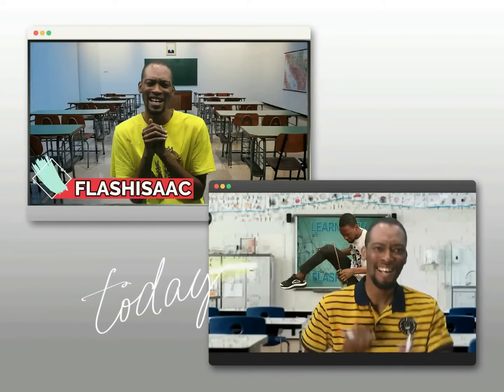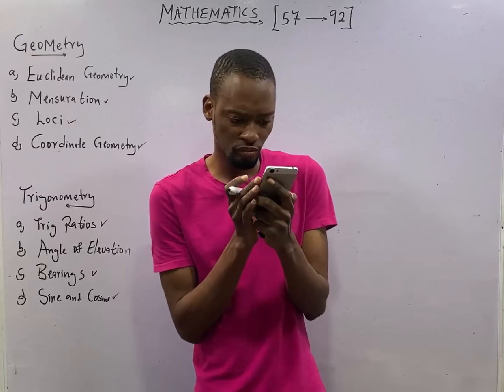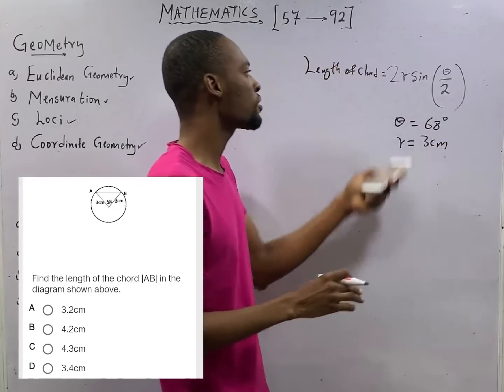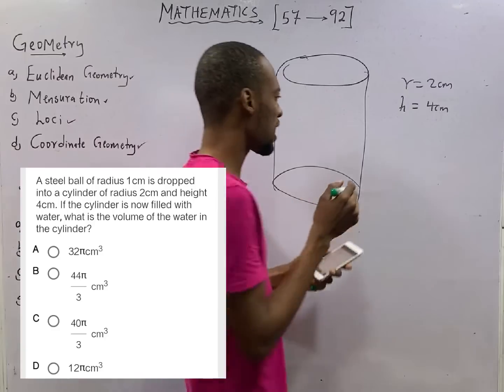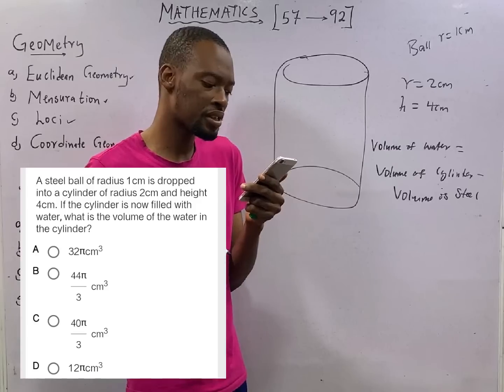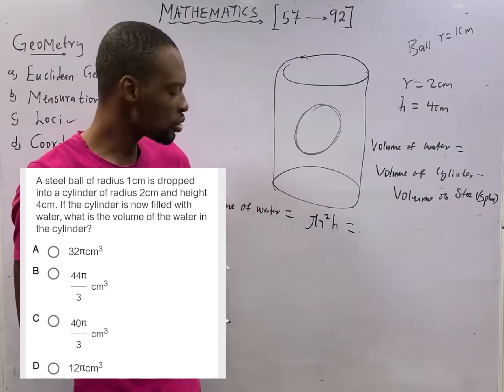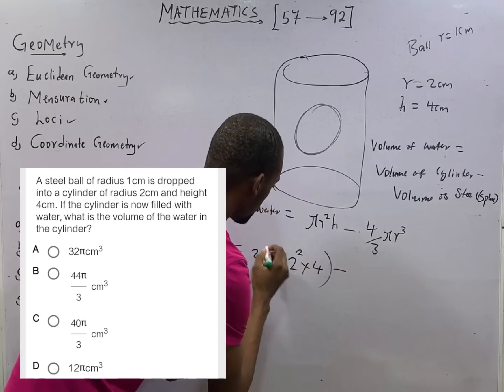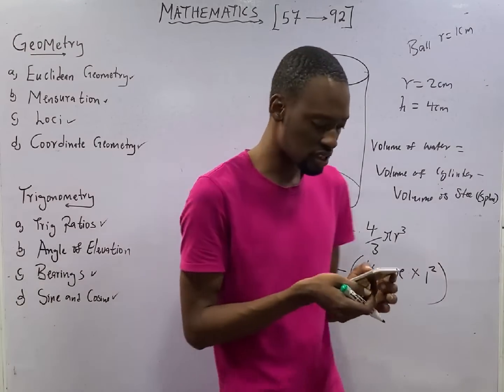Chords And Cylinders » 120 Days To Jamb Mathematics - Ep 83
Chords And Cylinders - 120 Days To Jamb Mathematics Episode 83 of 120.